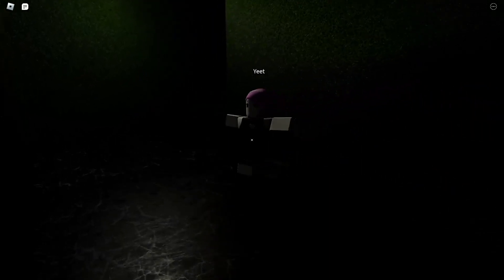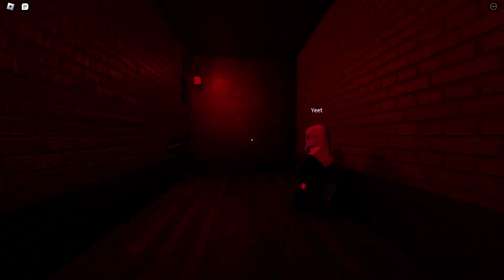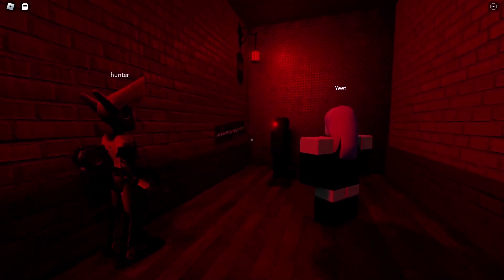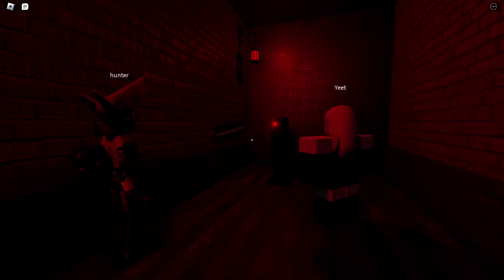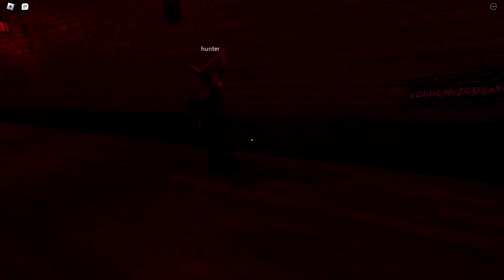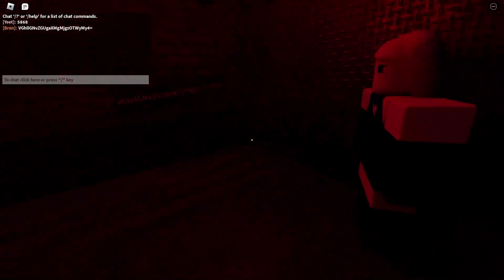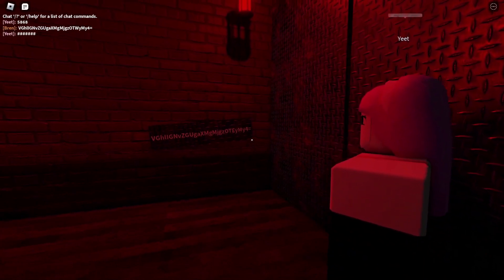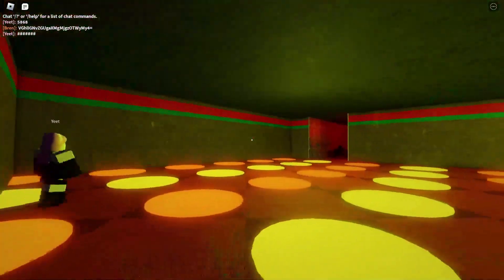Found that one secret room in Identity Fraud Remastered